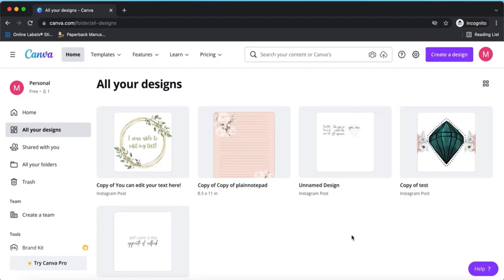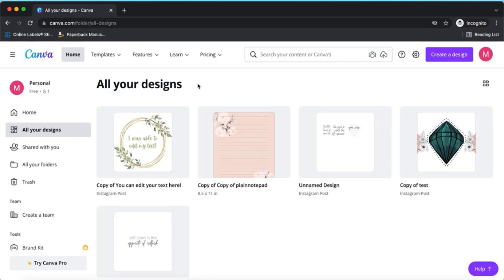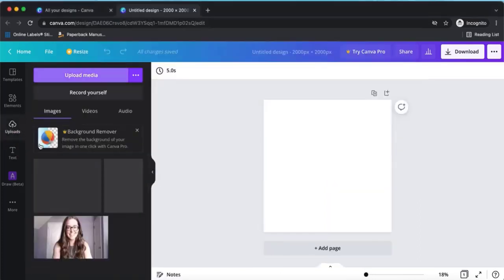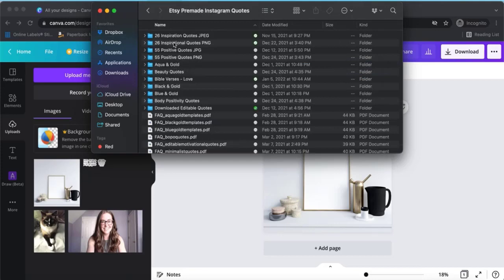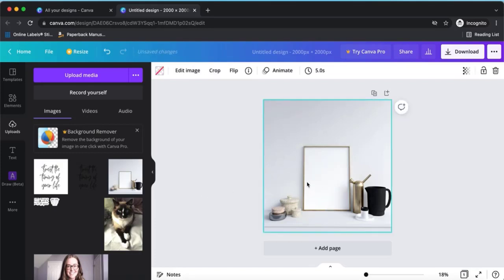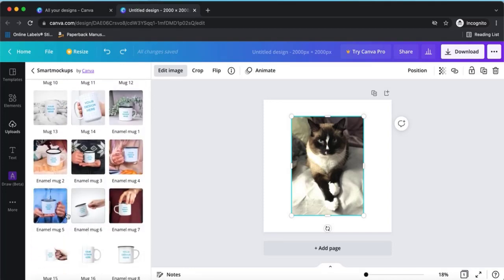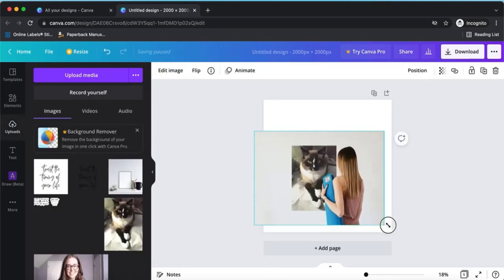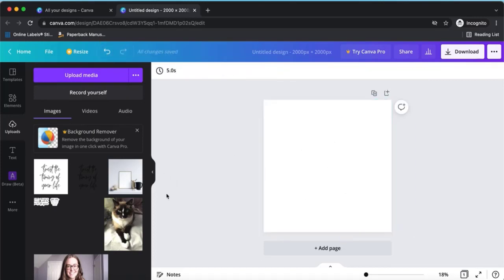How To Create Mockups In Canva| Canva tutorial | Canva Free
Have you ever needed to make Canva mockups but weren't sure where to begin? In today's Canva for Beginners tutorial, I'll show you how to use Canva to make custom mockups.

Creative with Canva Channel: Now you can completely get creative with technology products simply and easily. Learn how to use technical support tools with me.